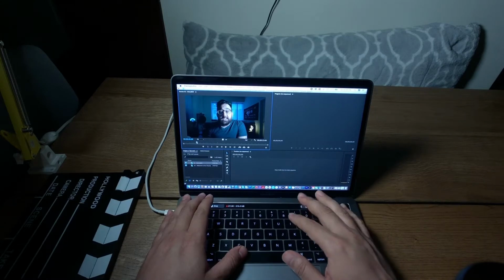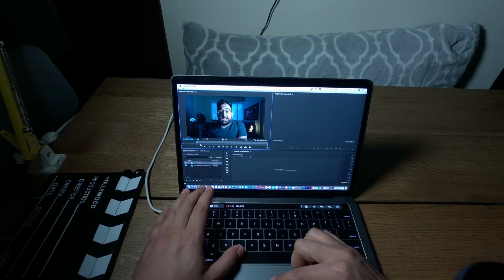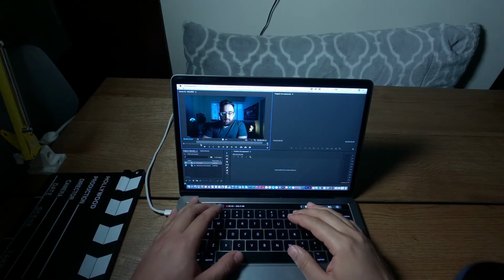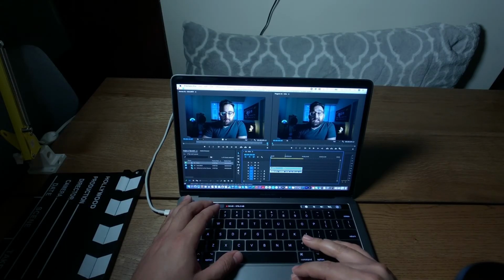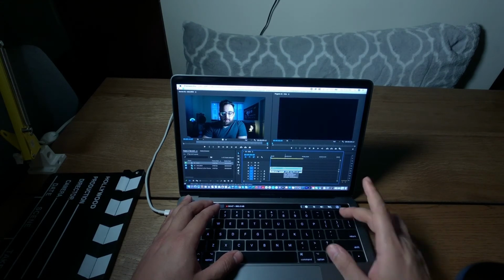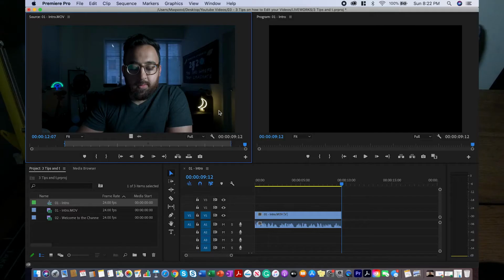Episode 03 - 3 Tips on How To Edit Your Video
In this video we explore 3 tips on how to edit your YouTube, Facebook, and Instagram videos quickly in Adobe Premier Pro.